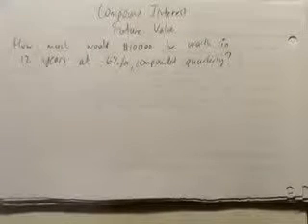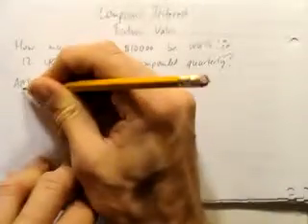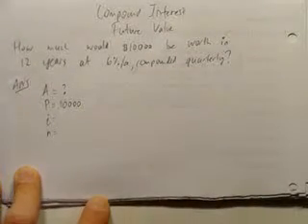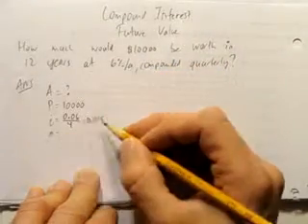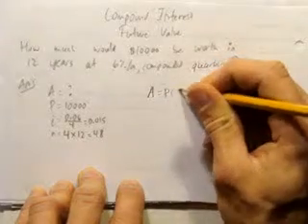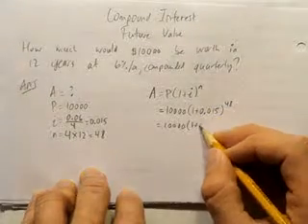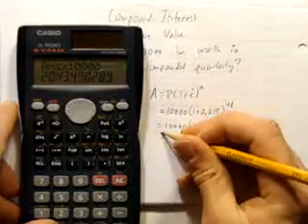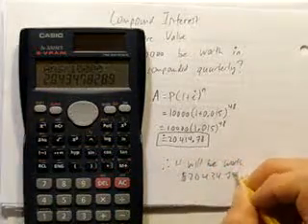FINDING COMPOUND INTEREST FUTURE VALUE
MAIN RELEVANCE: MBF3C MCF3M MCR3U
Here we find the future value of an investment - how much will $10000 be worth in 12 years at 6%/a, compounded quarterly?